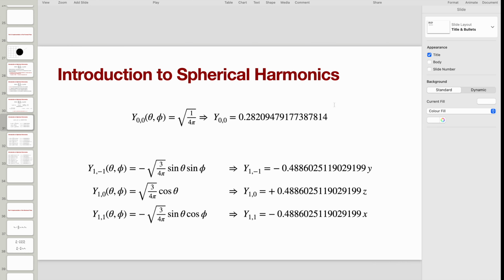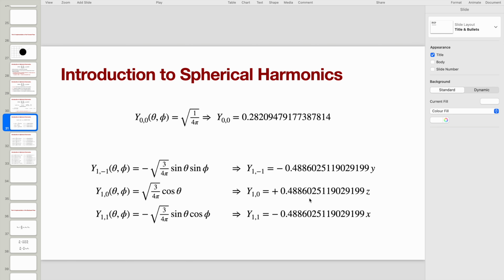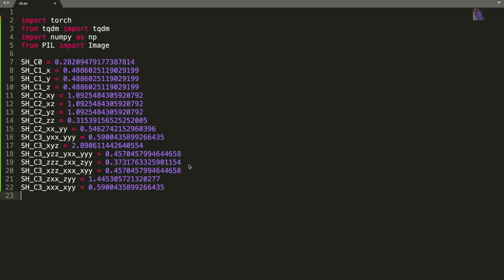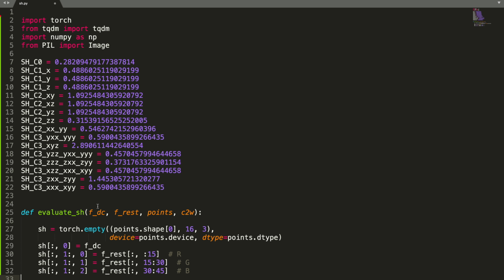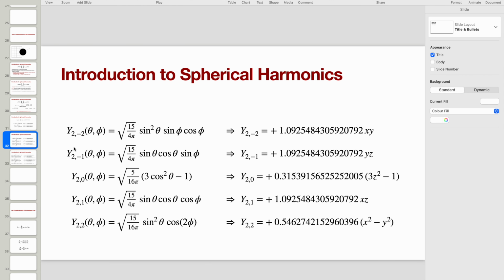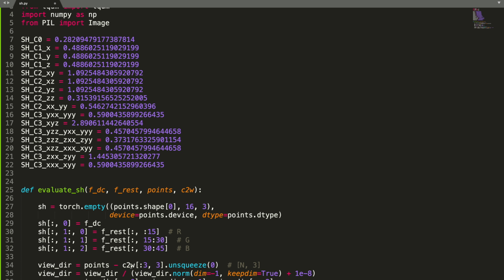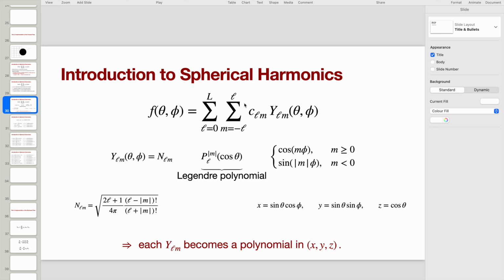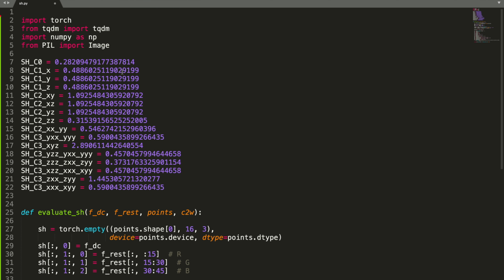3D Gaussian Splatting Code Walkthrough: View-Dependent Color with Spherical Harmonics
In my previous video, we built intuition for spherical harmonics and why they appear everywhere in computer graphics and 3D Gaussian Splatting (3DGS).

In this follow-up, we go straight into the code.

We break down how **3D Gaussian Splatting actually implements view-dependent color using spherical harmonics**, step by step:
• How SH coefficients are stored per Gaussian
• How the viewing direction is converted into SH basis values

This video is a **practical code walkthrough** of the exact math used in modern 3DGS pipelines — no hand-waving, no black boxes.

If you’re implementing 3D Gaussian Splatting yourself, modifying an existing repo, or trying to understand how lighting and color work under the hood, this video will give you the missing piece.

- People implementing 3D Gaussian Splatting
- NeRF / neural rendering learners
- Graphics programmers & ML engineers
- Anyone confused about SH in rendering code